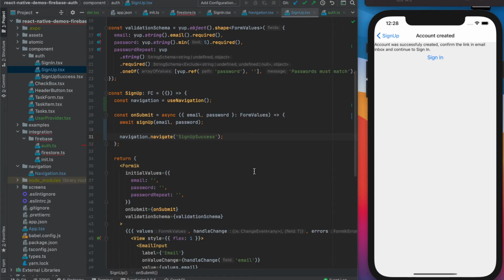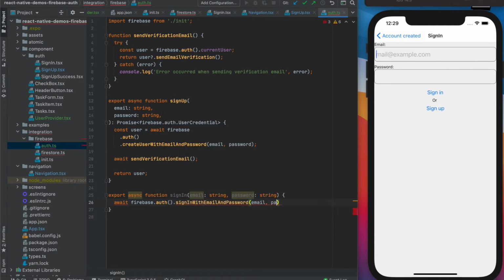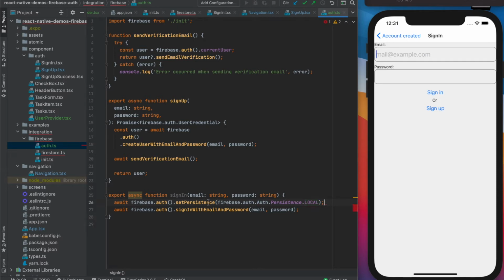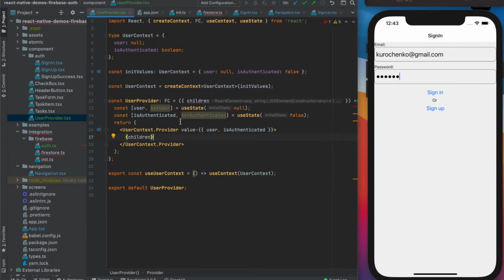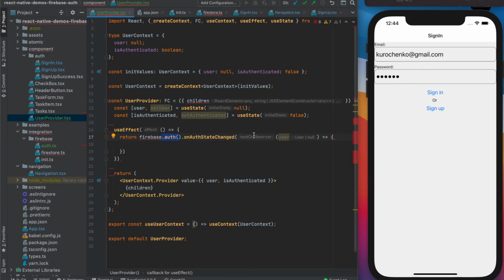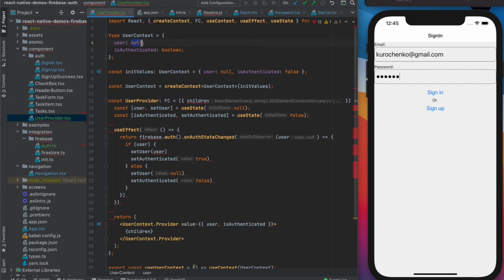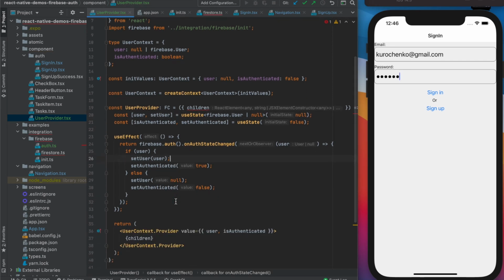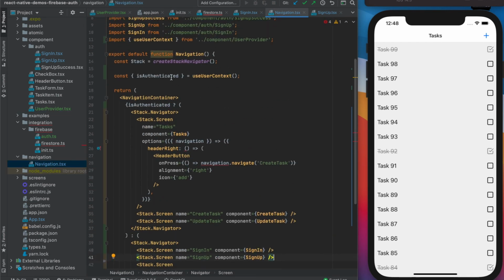05 Signing in to Firebase Auth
We have an account, but now we need to actually verify the user and store the information in the UserContext